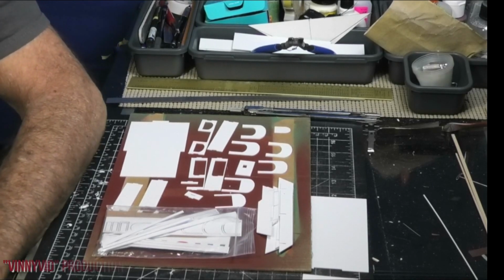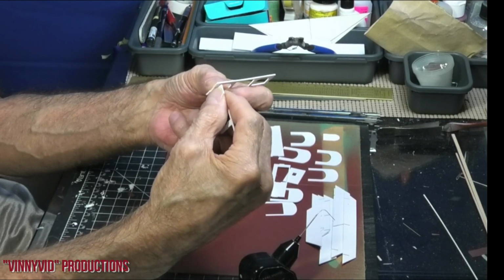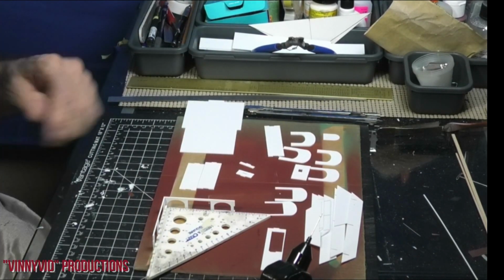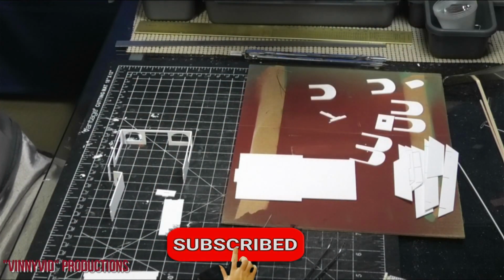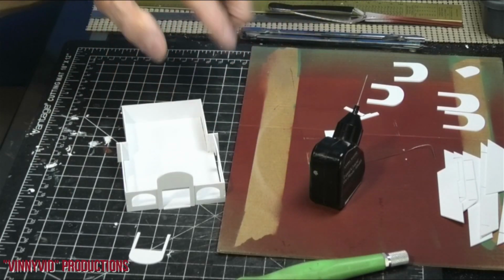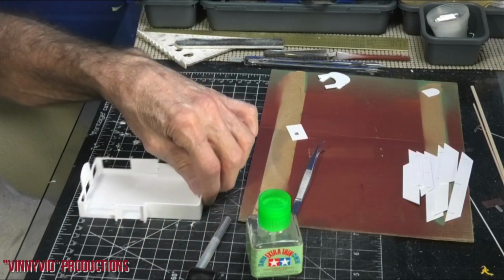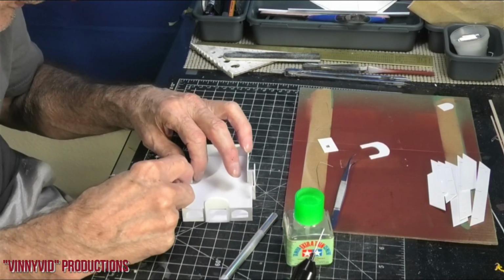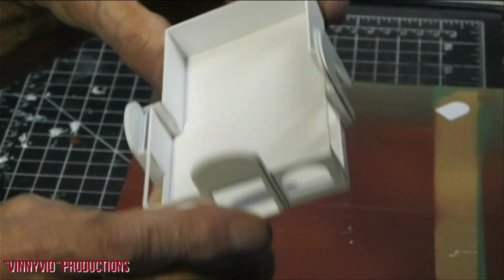N SCALE STRUCTURE BUILD (TACO BELL)